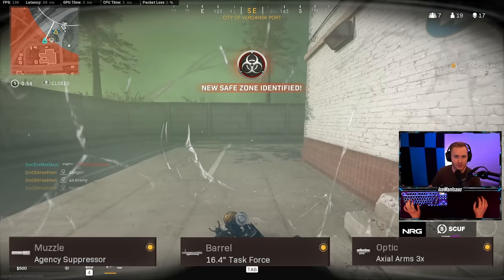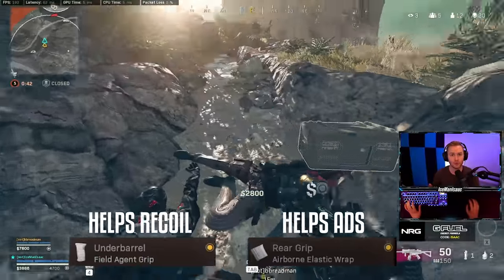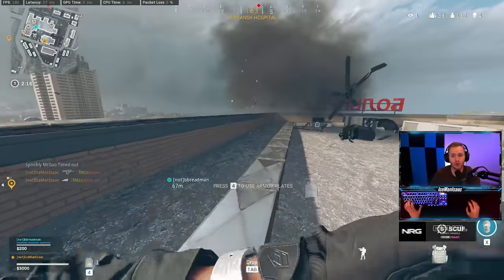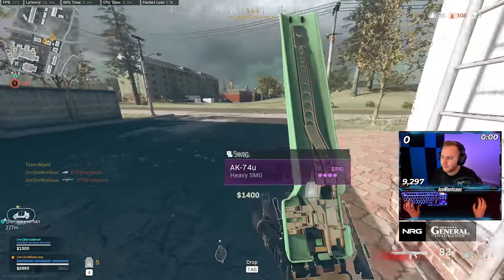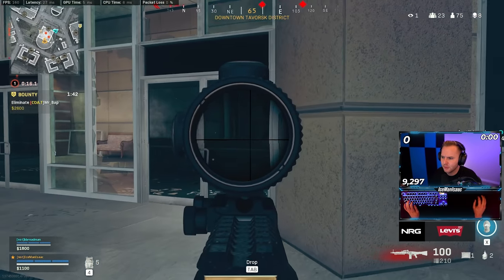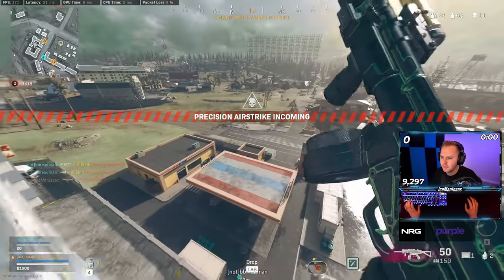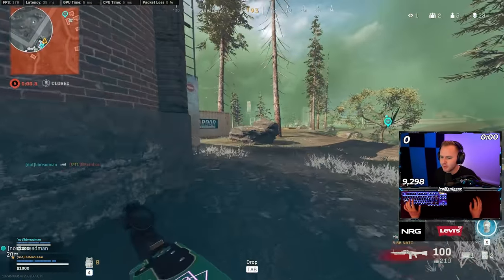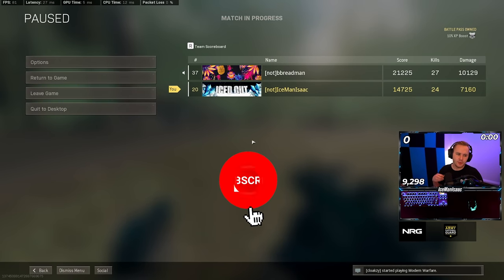THE BEST MG82 LOADOUT FOR YOUR PLAYSTYLE!! [Cold War Warzone]